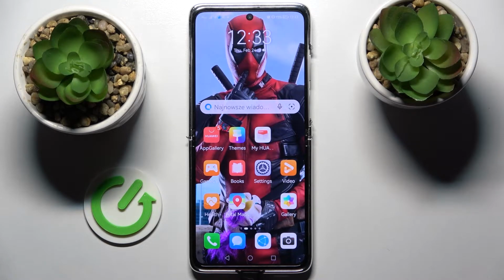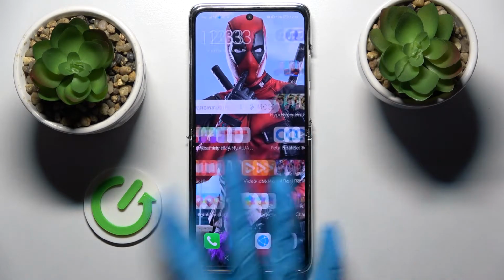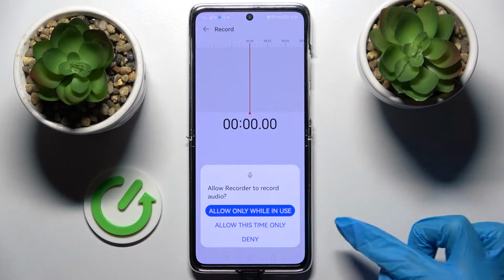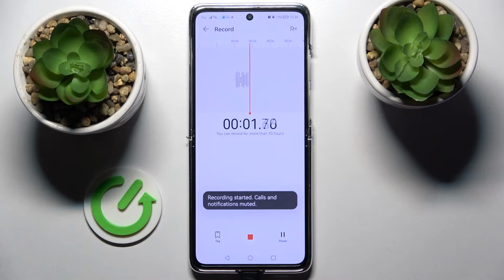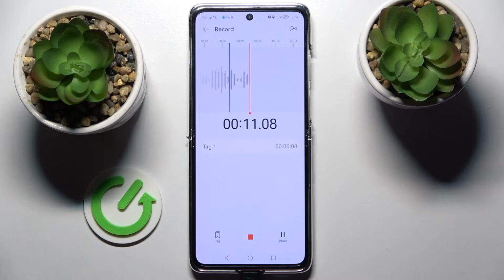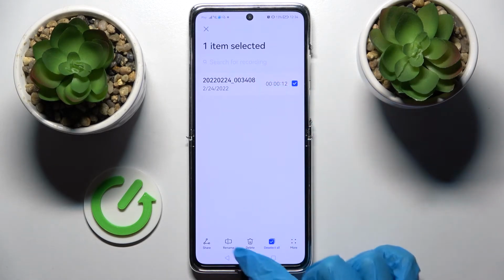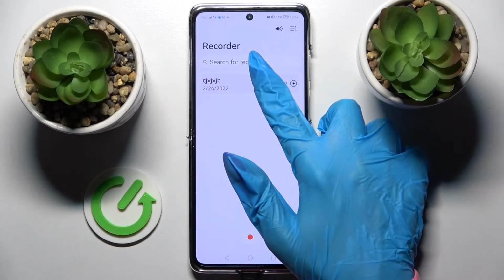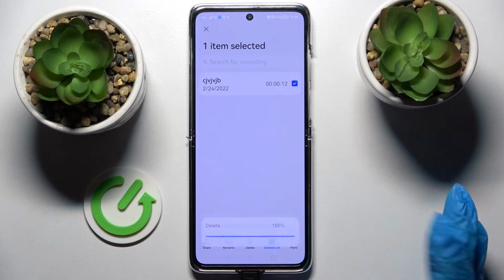How to Record Sounds – Use Voice Recorder App on HUAWEI P50 Pocket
Do you want to record some voice or sound on the HUAWEI P50 Pocket device? Then watch our new video, where we demonstrate to you the Sound Recorder application and how to use it to save all of the recordings in the .mp3 or .ogg formats (you can successfully share and use them after).

How to Record Sound on HUAWEI P50 Pocket? How to Record Voice on HUAWEI P50 Pocket? How to Record Noice om HUAWEI P50 Pocket? How to use Sound Recorder on HUAWEI P50 Pocket? How to save Voice Recording on HUAWEI P50 Pocket? How to activate Sound Recorder on HUAWEI P50 Pocket?